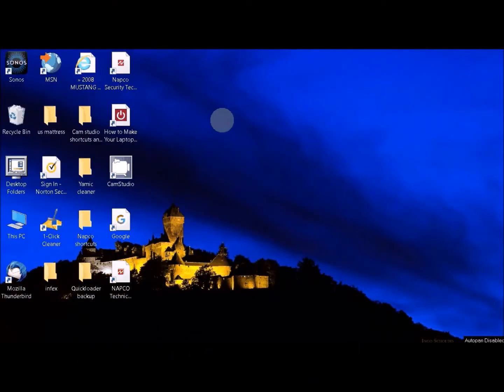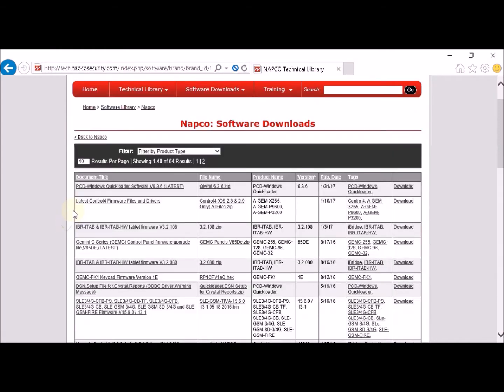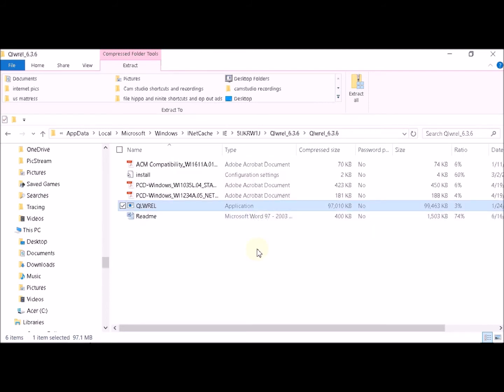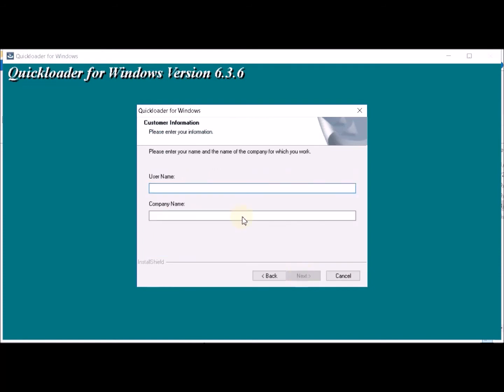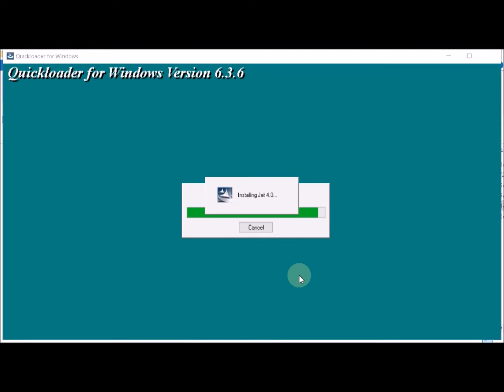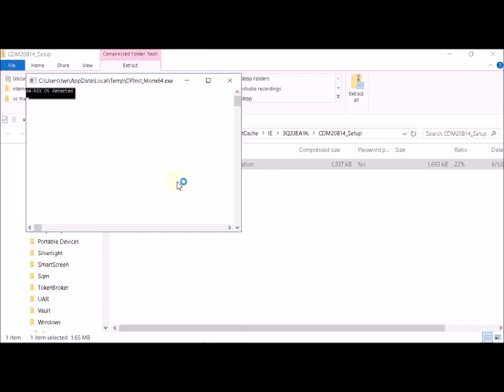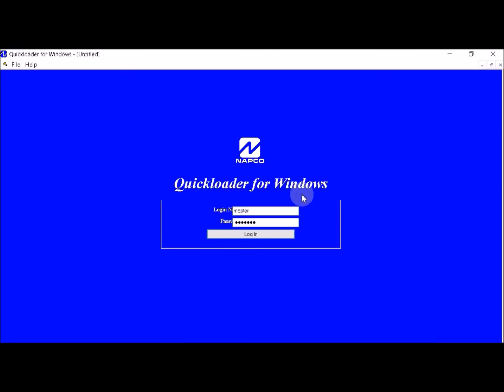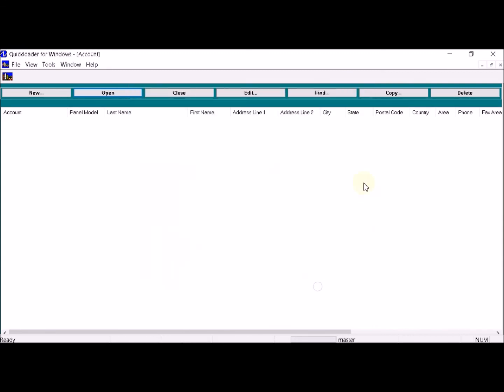How to Install Quickloader for Windows and the USB drivers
How to Install Quickloader 6.3.6 on Windows 10 and the USB drivers for the Napco USB to RS-232 Serial Com Port Cable (PCI-MINI-USB).